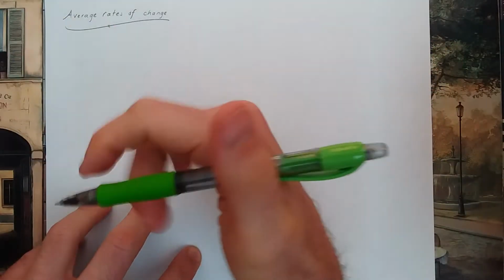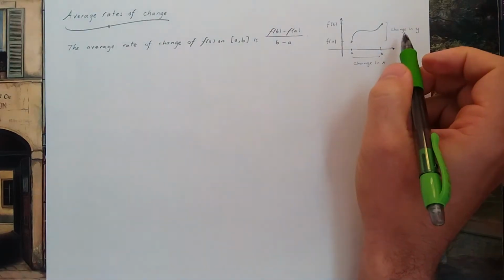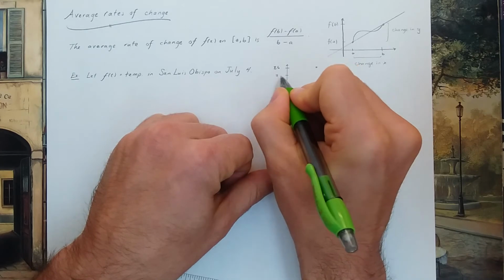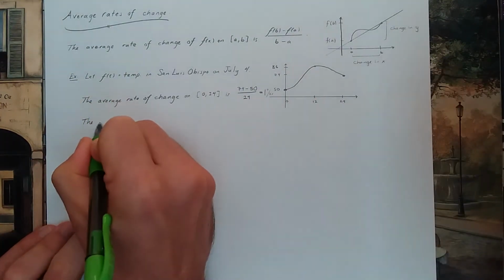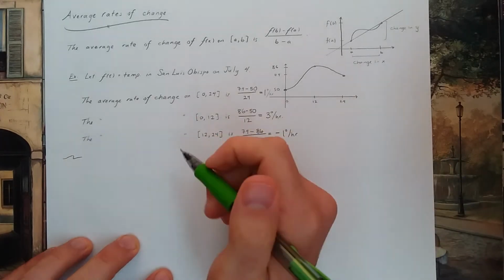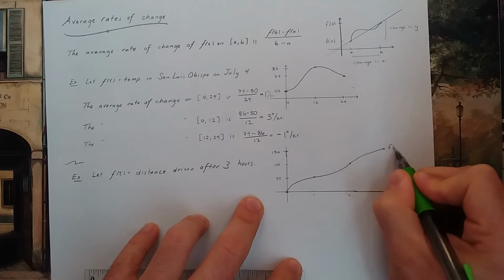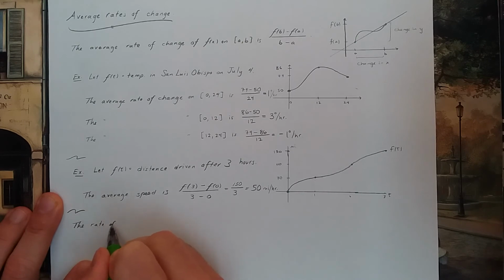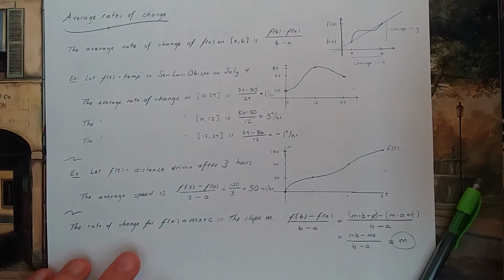Average rates of change